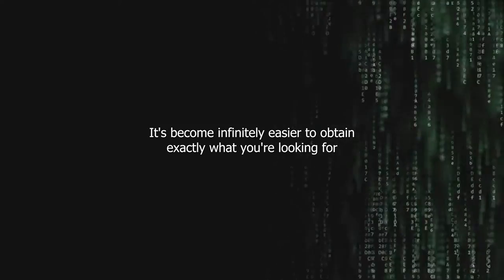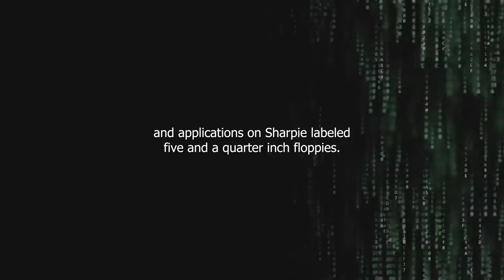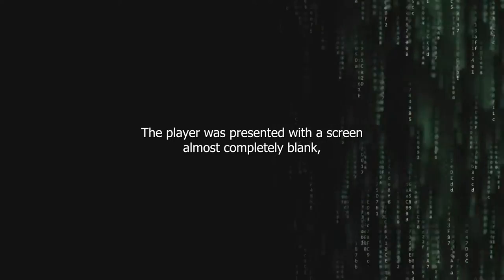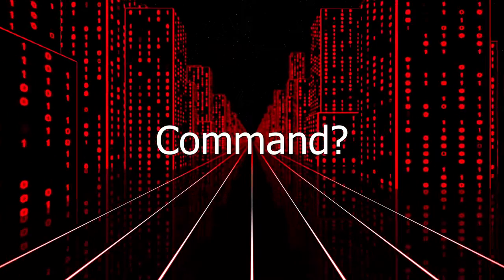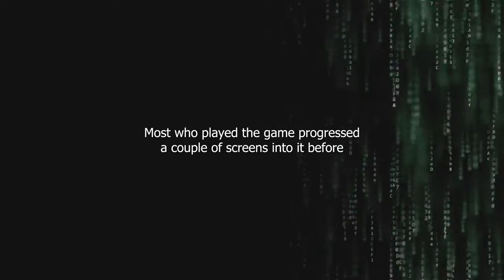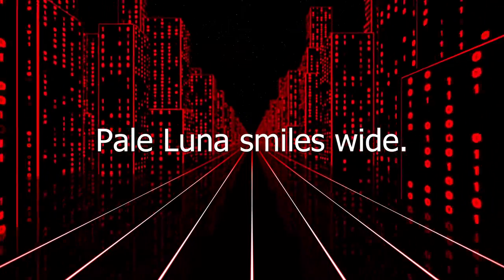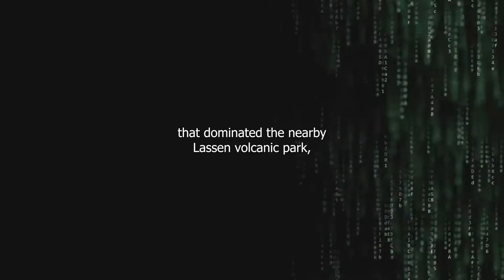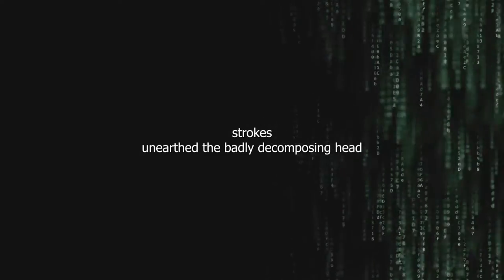Pale Luna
Creepypasta Narration of Pale Luna by Mikhail Honoridez. Much Love Everyone! *NOTE* I do not own these stories, I just narrate them. I will credit the author if applicable, otherwise these stories are credited anonymously.